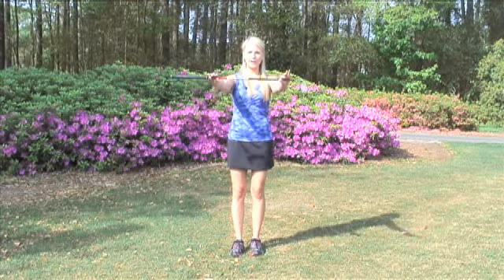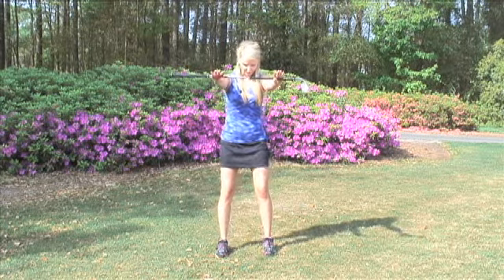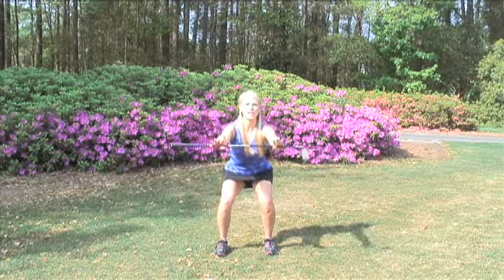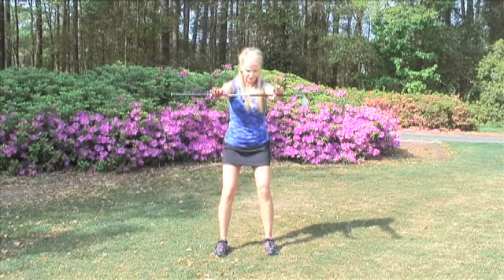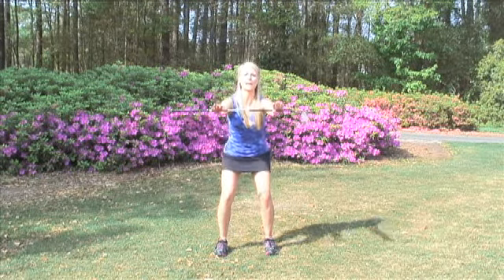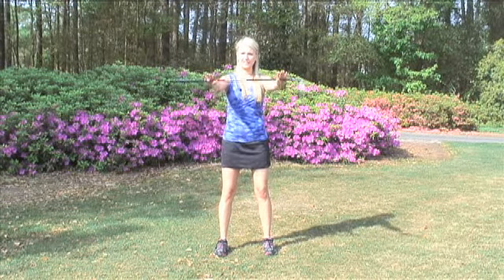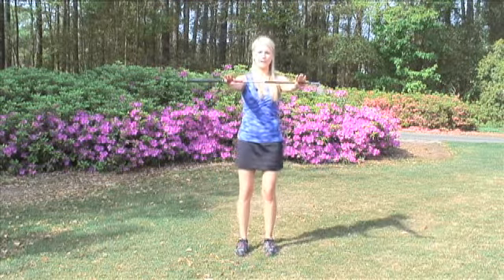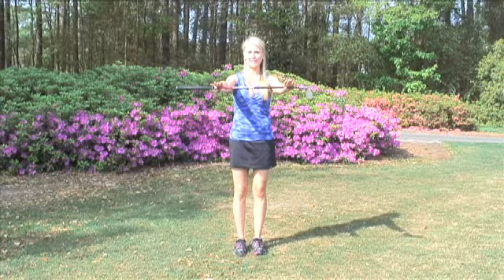Stroke Savers - Strengthening the Glutes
Stroke Savers - Strengthening the Glutes Final